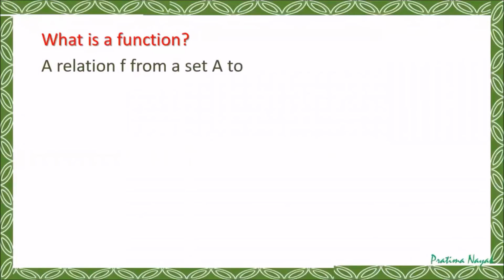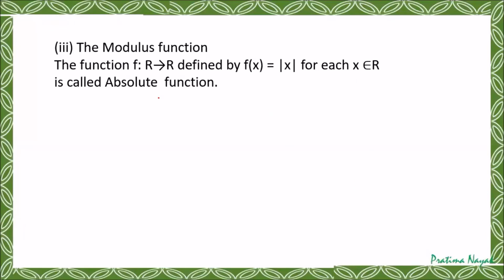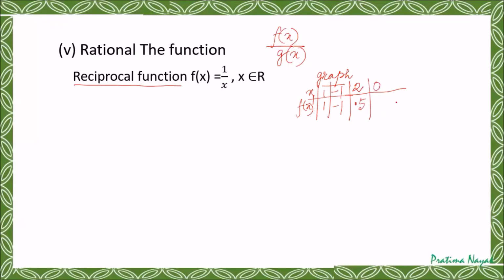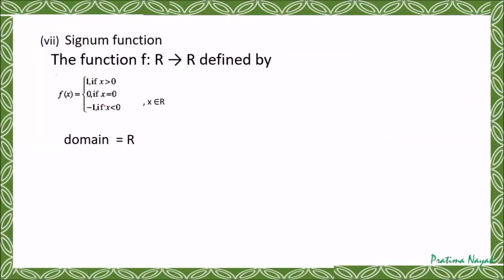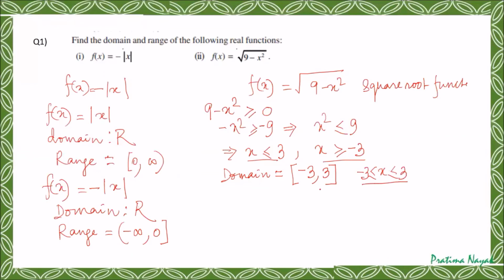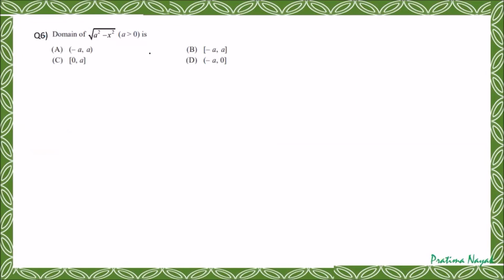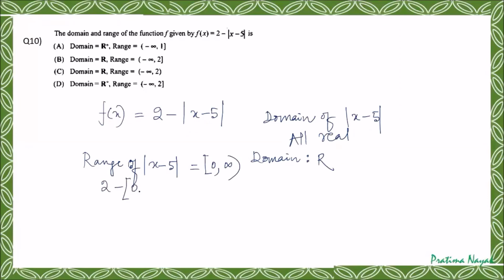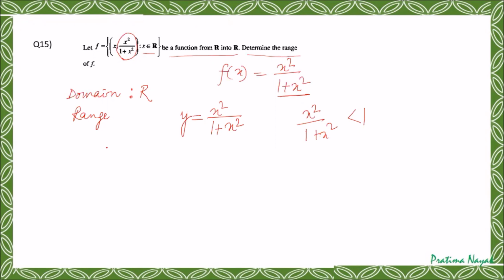HOW TO FIND DOMAIN & RANGE OF FUNCTIONS | CLASS 11 & 12 | CBSE / NDA/JEE | COMPETITIVE EXAMS